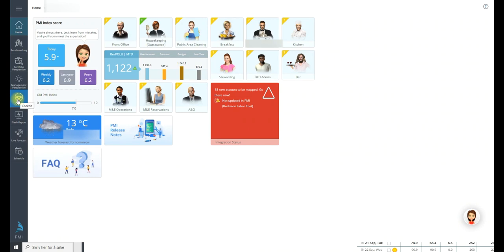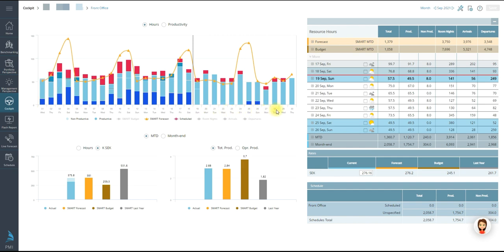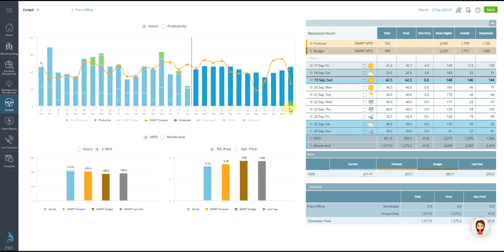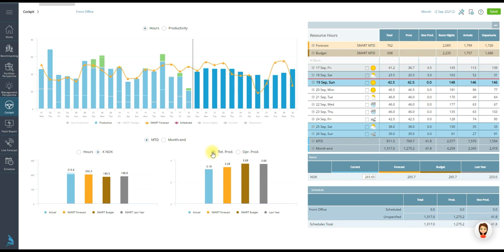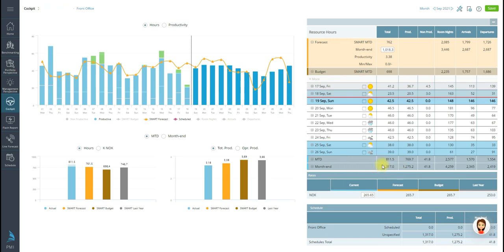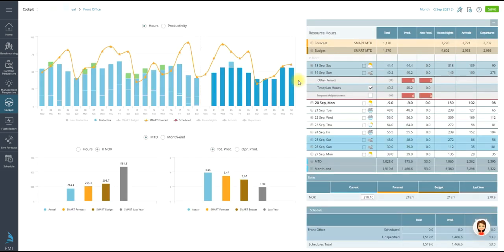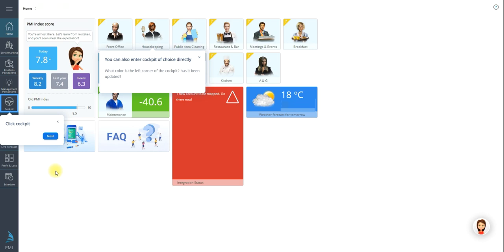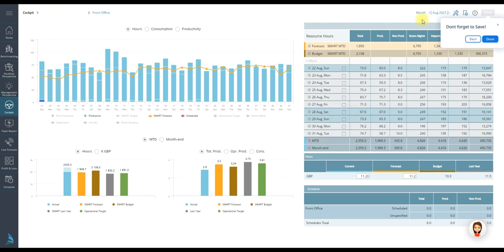Front Office Labor cockpit (12:05s)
Overview of Front office Labor cockpit with daily and monthly routines

00:00 - Intro
00:21 - Overview of the graph and the table
02:12 - Experience from past days
04:10 - Align future days
04:55 - The graph at the left
05:41 - The table at the right
10:02 - Daily routines
11:03 - Monthly routines